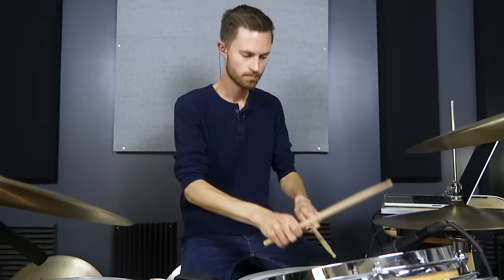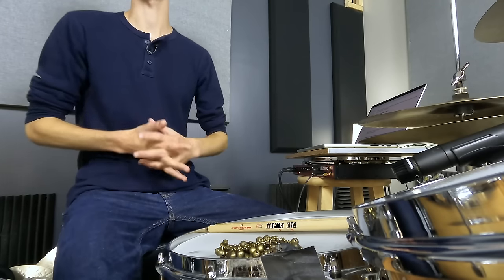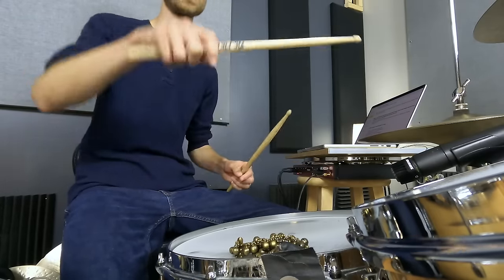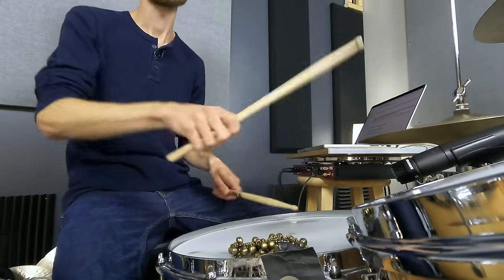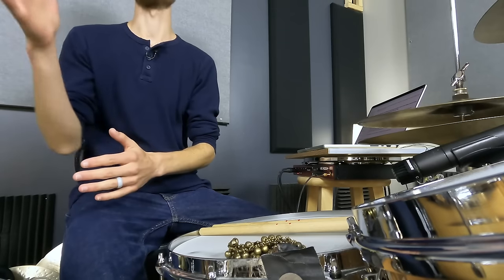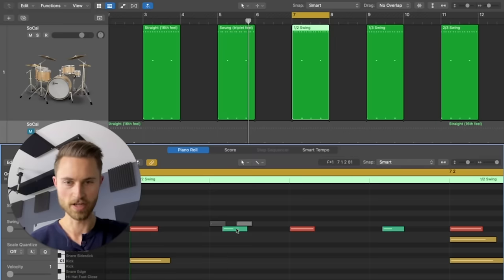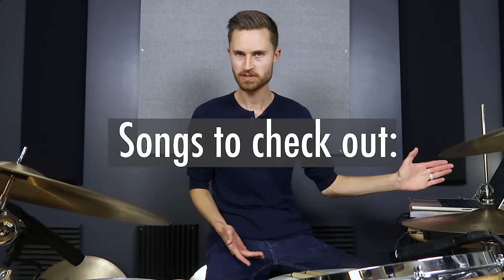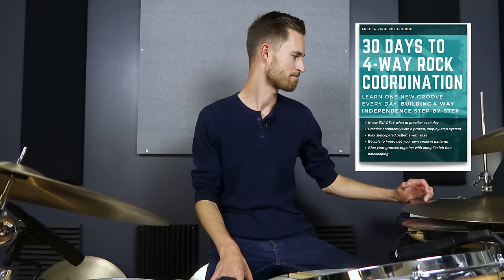Use the “HALF SWING” to make your groove danceable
→ PLAY ANYTHING you hear in your head! Grab my FREE guide, “30 Days to 4-Way Rock Coordination”

Grab the practice tracks right here so that you can hear the exact variations of full triplet swing, half swing, straight, and in-between. Have fun!

If you’ve felt like your groove is stiff, robotic, and no one wants to dance to it, then this lesson is for you!

You can stick to straight-feel or swung feel if you like, but Without exploring the “HALF SWING,” you’ll never really tap into the funky, swampiness that really gets a band (and audience!) jamming hard.

I’ll show you exactly what this really is, give you some fun song examples, and break down exactly how to master the “half swing” feel yourself today and get your audience dancing. YOU CAN DO THIS!